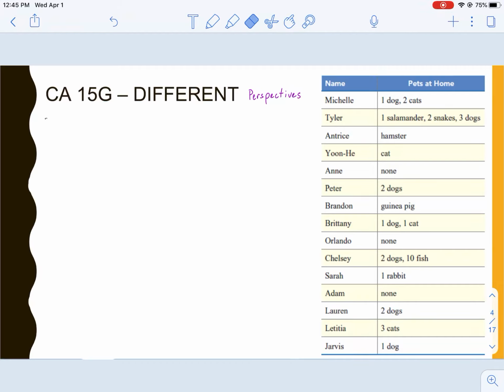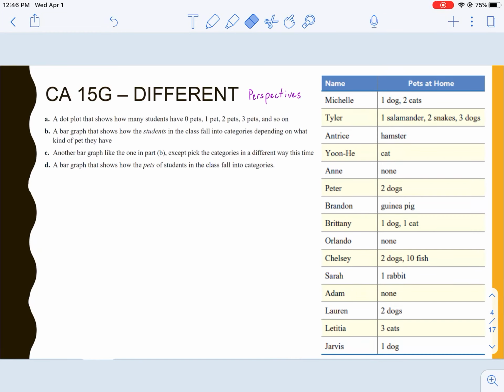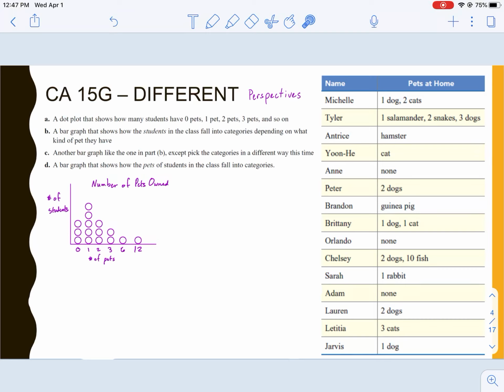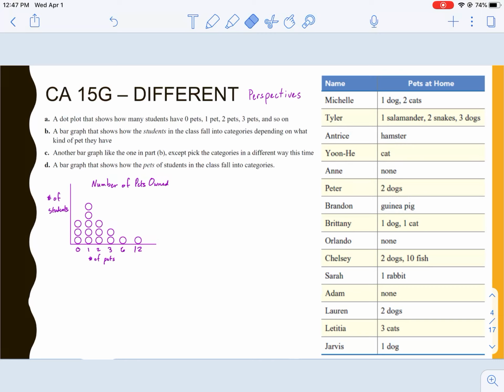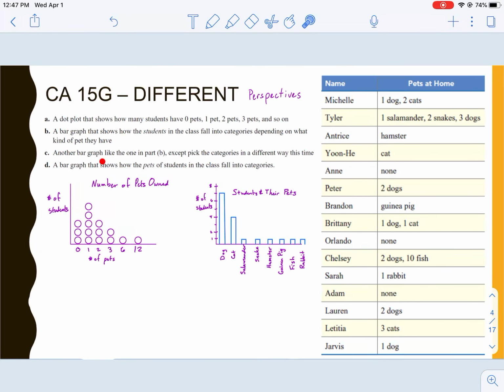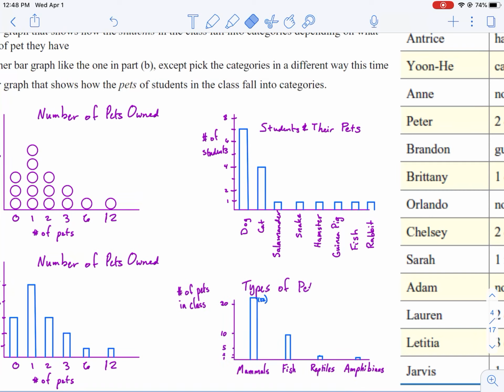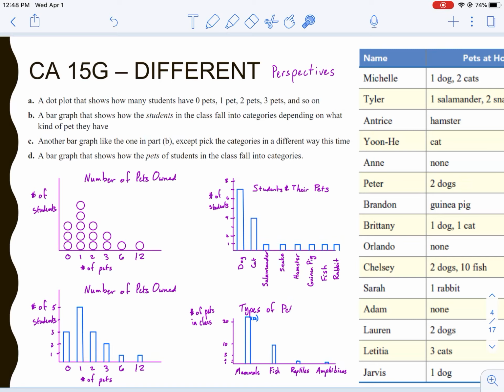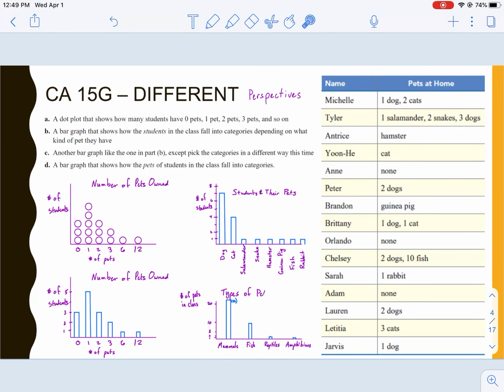Same Data, Different Perspectives (CA 15G)